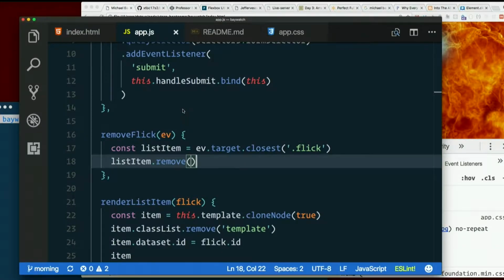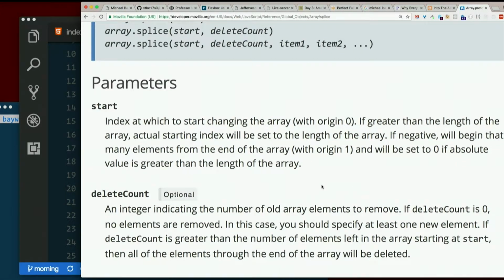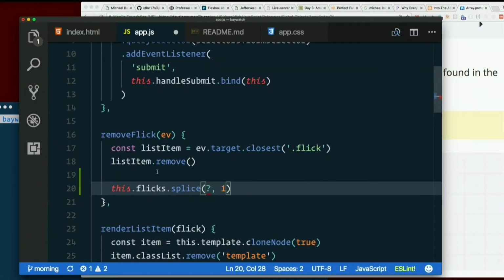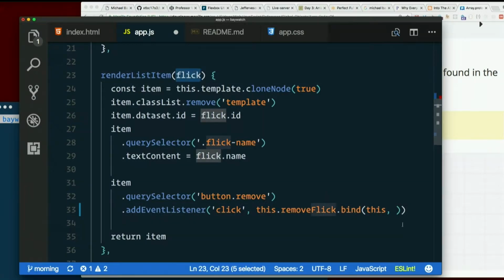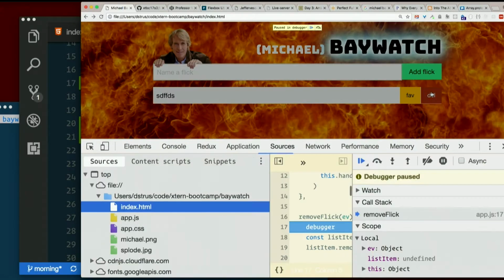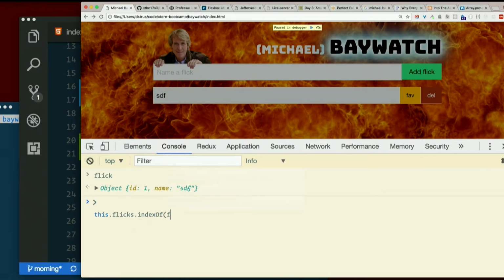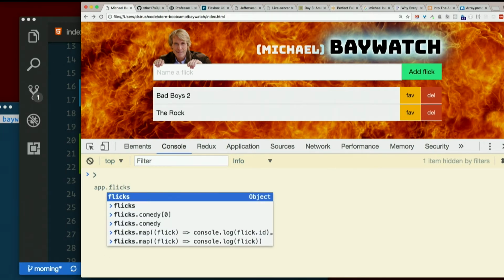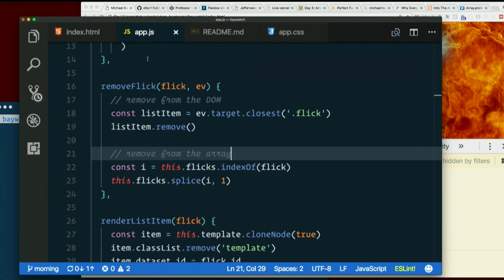Day 4 - Morning, part 12: Array.splice(), .indexOf(), passing args with bind() - XTBC 2017 Session 3